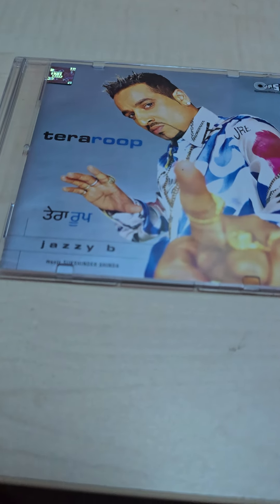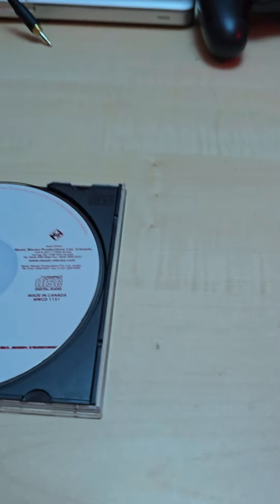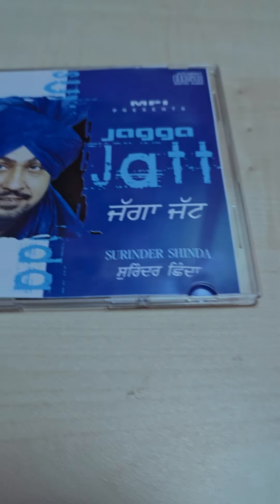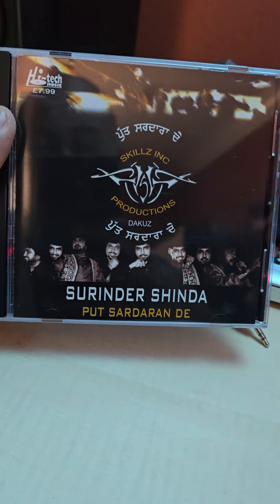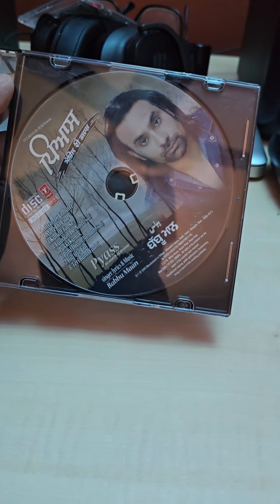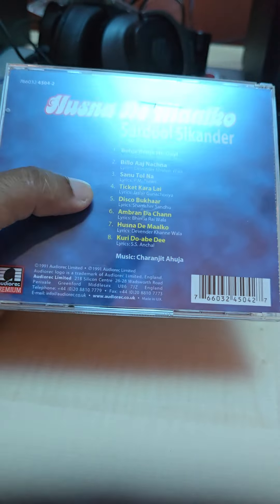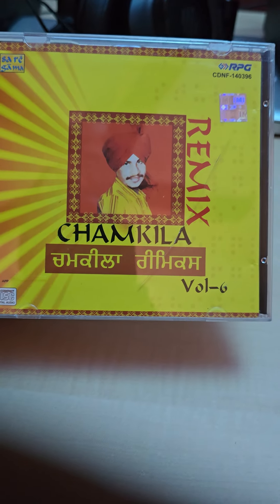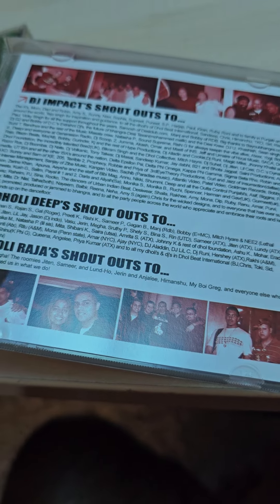Punjabi CD Collection